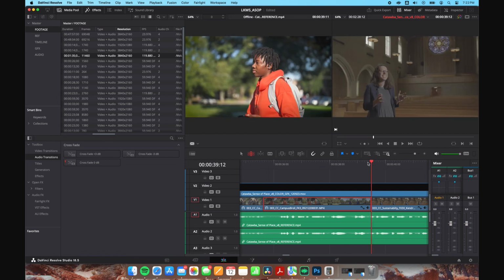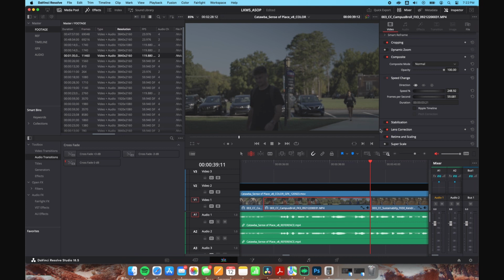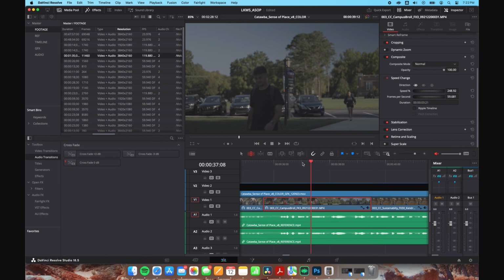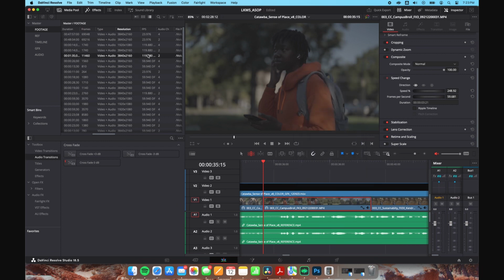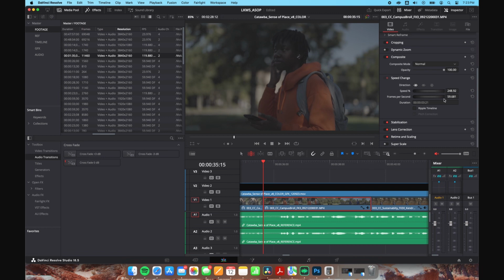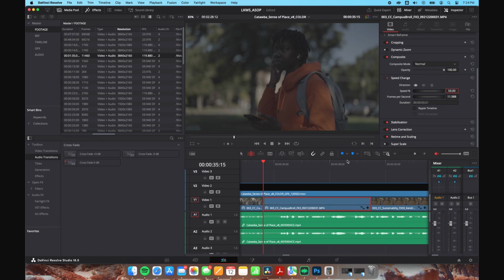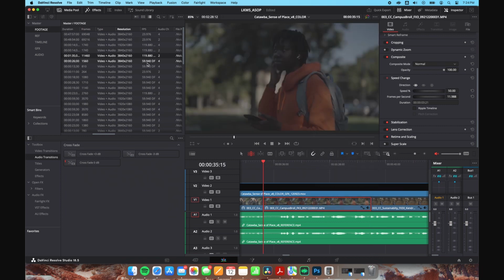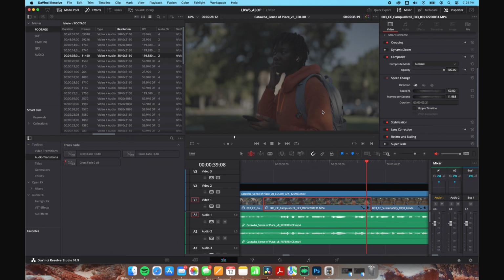Resolve 18 Interprets XML Speed Changes Incorrectly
How to correctly conform an XML speed change.